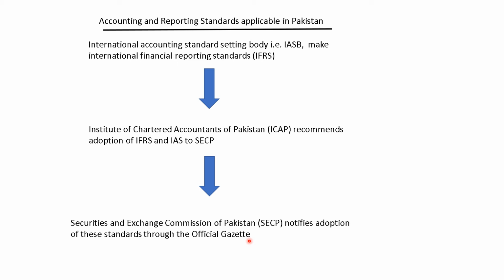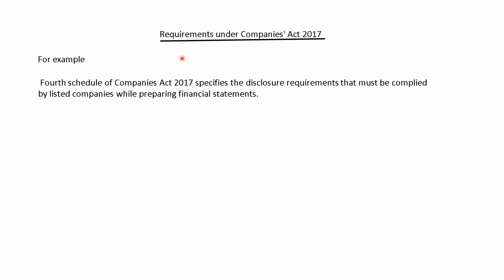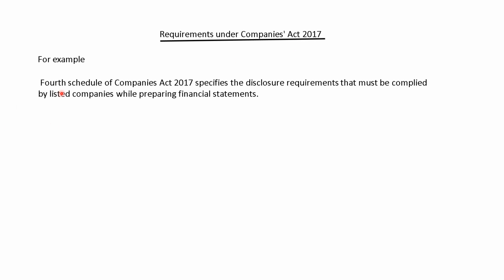Why Pakistani companies' financial statements differ from textbook material by foreign authors?